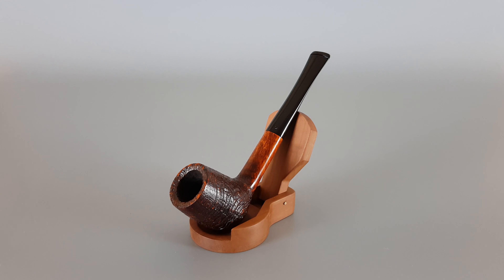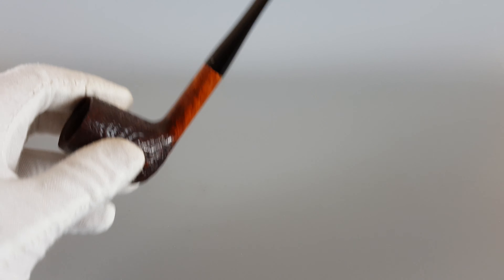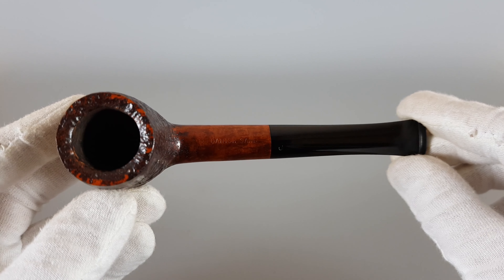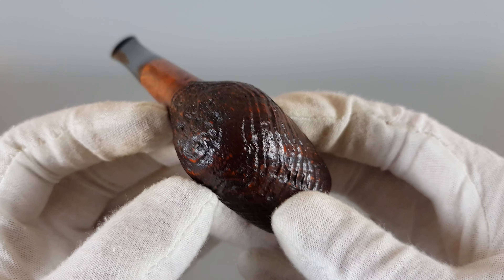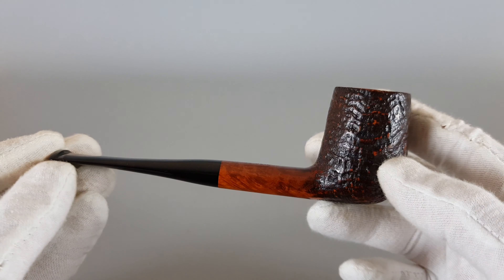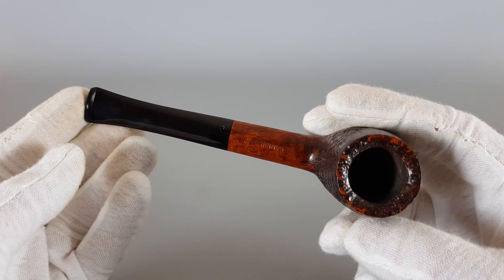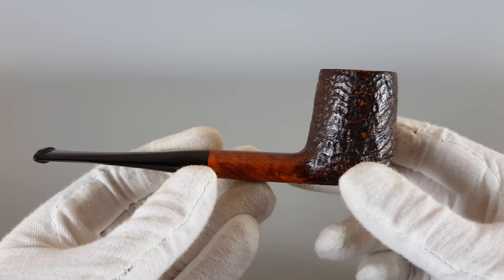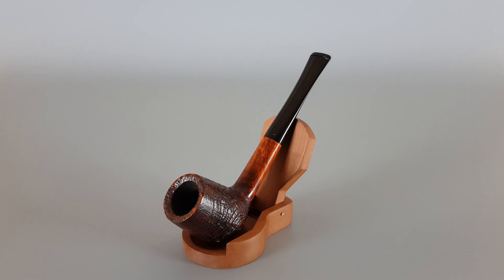Danish Sand Sandblasted Straight Brandy (807) *SOLD*